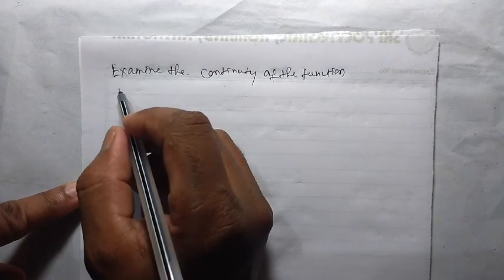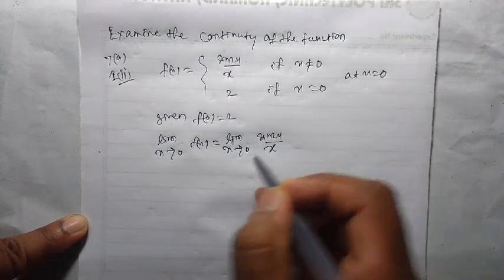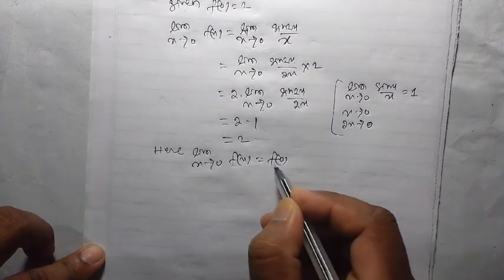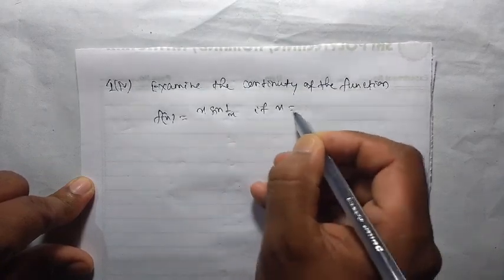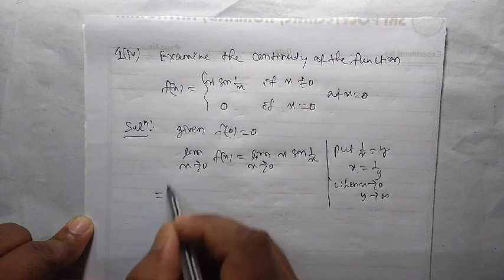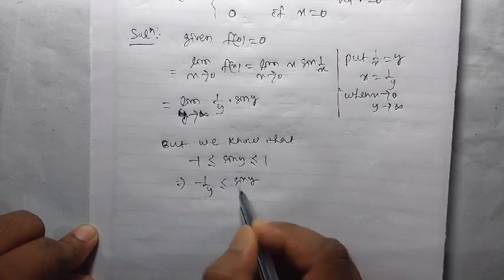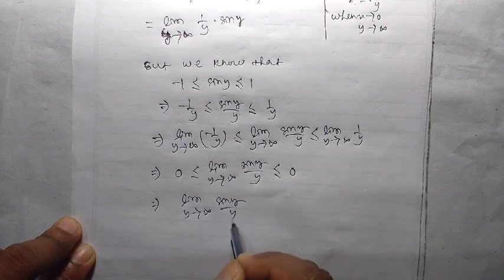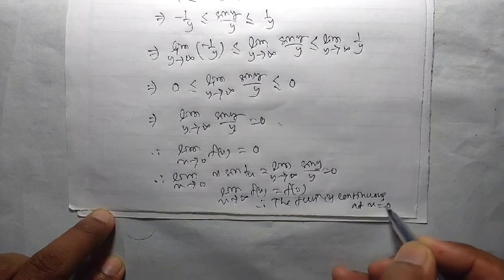Continuity and discontinuity of a function. Beat the maths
Continuty and discontinuty of the function. Beat the maths. Elements of mathematics, Exercise 7(a) No 1, (ii)  and (iv).
This will very much helpful to the students.